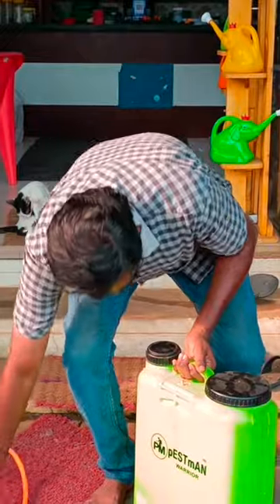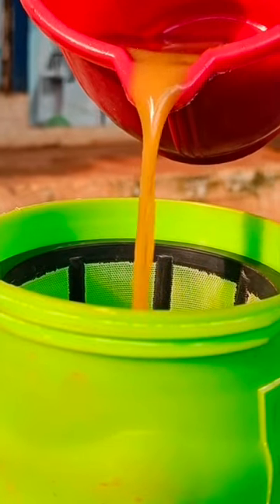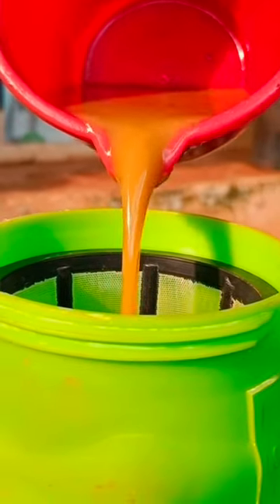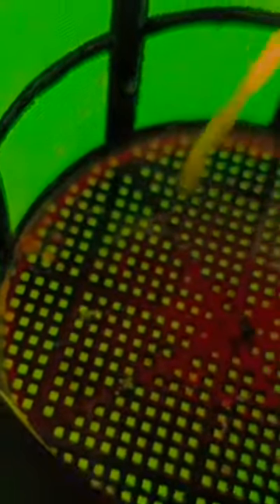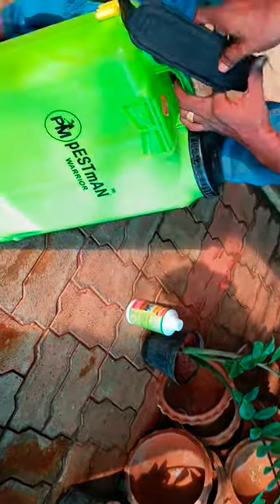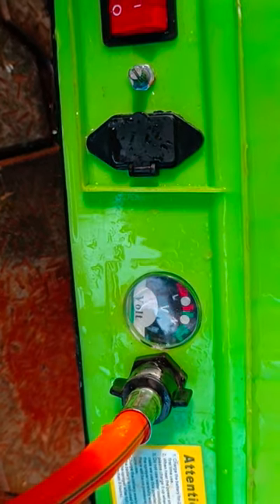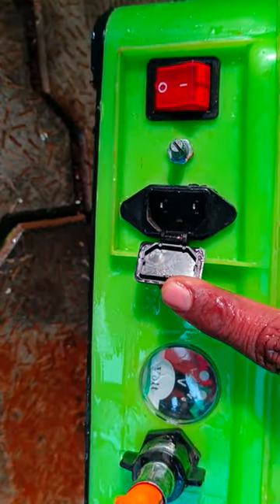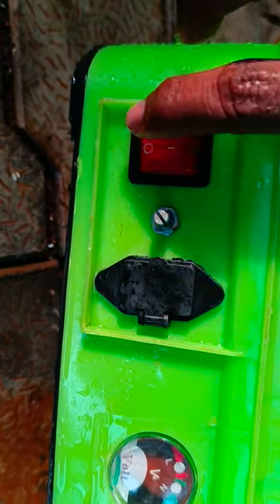Terrace Gardening tips Battery Power Sprayer Review | 16 Liter Battery Sprayer for Terrace Garden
pest controller# sprayer# garden# # nursery# mealybug .

AnushikA Agri Products
No.10, Kamarajar High Rd, Ganesh Nagar, New Perungalathur, Old Perungalathur, Tamil Nadu 600063
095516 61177